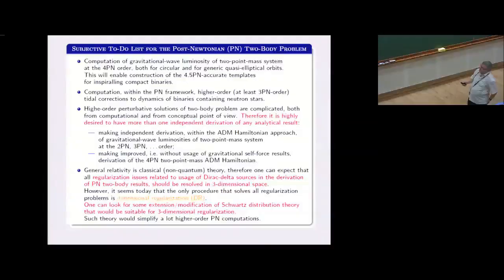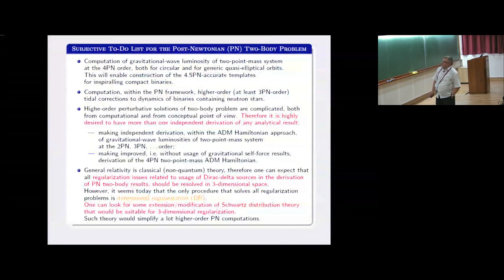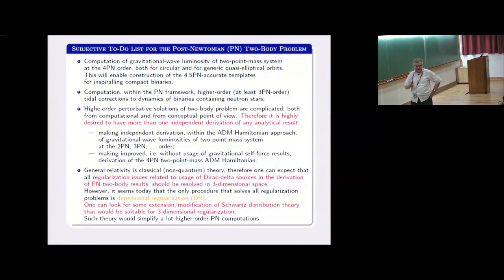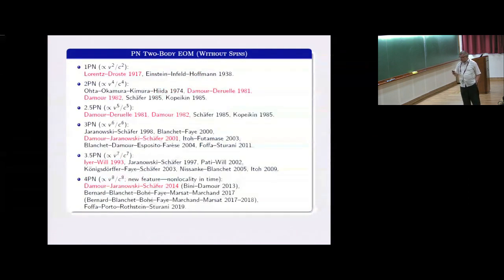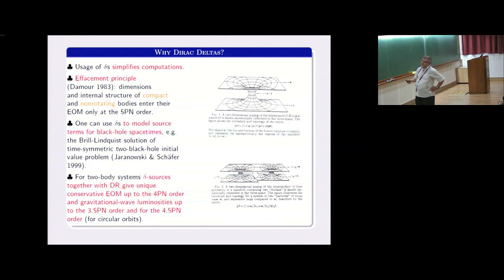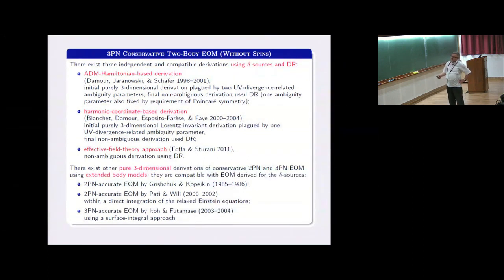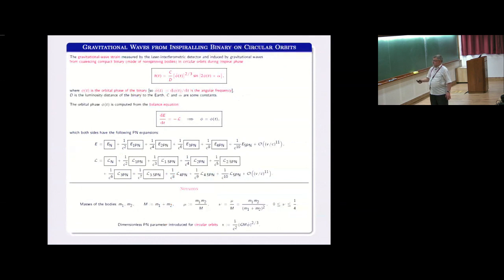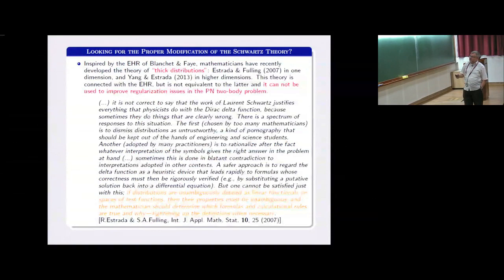Subjective To-do List For The Post-newtonian (PN) Two-body Problem by Piotr Jaranowski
Discussion Meeting

ORGANIZERS: Parameswaran Ajith, K. G. Arun, B. S. Sathyaprakash, Tarun Souradeep and G. Srinivasan

This discussion meeting, organized in celebration of the work of Indian gravitational-wave (GW) physicist Bala Iyer, will bring together researchers from various aspects of GW science and related areas. As GW observations are emerging as a powerful probe of the fundamental physics and astrophysics, this meeting will try to identity the future challenges and opportunities. The meeting will entirely consist of panel discussions with plenty of room for discussions and interactions. Participation is by invitation only.

Category
Science & Technology

0:00:00 SUBJECTIVE TO-DO LIST FOR THE POST-NEWTONIAN (PN) TWO-BODY PROBLEM
0:06:20 PN TWO-BODY PROBLEM (WITHOUT SPINS)
0:07:39 PN TWO-BODY EOM (WITHOUT SPINS)
0:09:08 WHY DIRAC DELTAS?
0:11:33 3PN CONSERVATIVE TWO-BODY EOM
0:12:45 4PN CONSERVATIVE TWO-BODY EOM
0:13:56 GRAVITATIONAL WAVES FROM INSPIRALLING BINARY ON CIRCULAR ORBITS
0:14:22 5PN-ACCURATE BOUNDING ENERGY IN THE CENTER-OF-MASS FRAME FOR CIRCULAR ORBITS
0:16:26 4PN-ACCURATE 2-POINTS-MASS ADM CONSERVATIVE HAMILTONIAN
0:16:47 4PN LOCAL-IN-TIME HAMILTONIAN
0:17:07 LOOKING FOR THE PROPER MODIFICATION OF THE SCHWARTZ THEORY?
0:19:35 Q&A